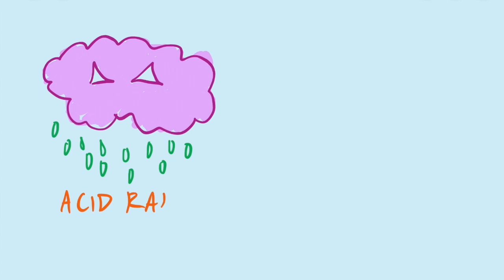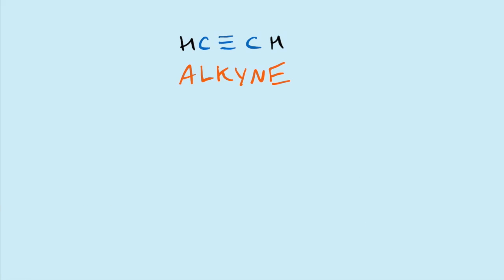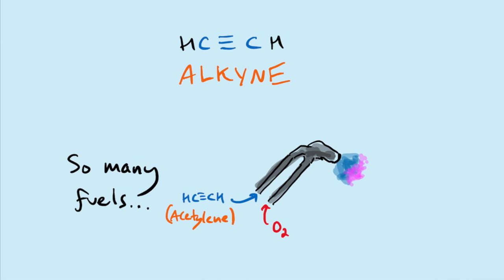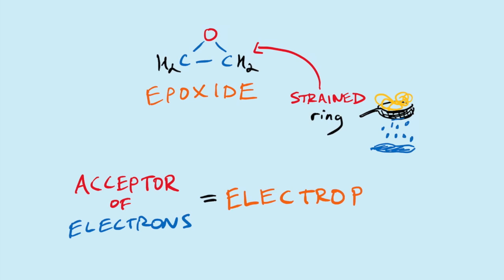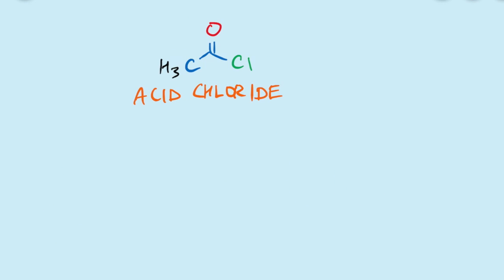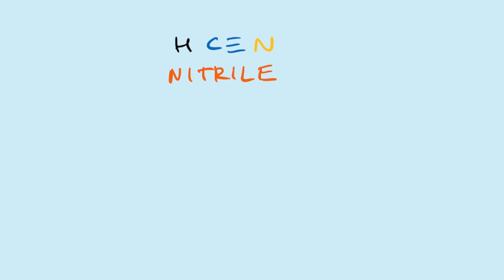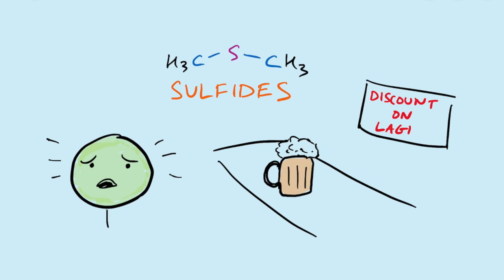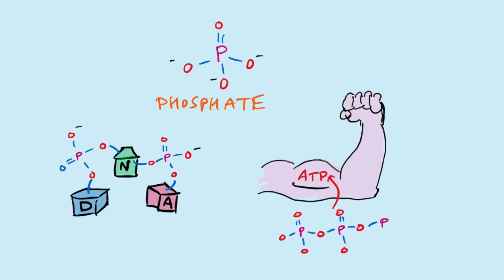Functional Groups in 5 minutes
An energetic summary of the essential functional groups and how they shape our world.

My name is Ben, and O-Chem, condensed in a new channel aimed at communicating organic chemistry in as fun and accessible way as possible. I am a Ph.D student at Stanford U stuck at home by the shelter order in California.